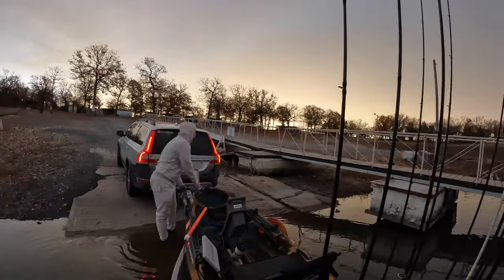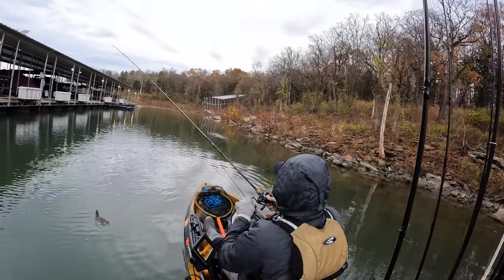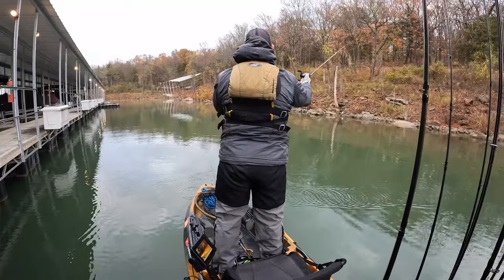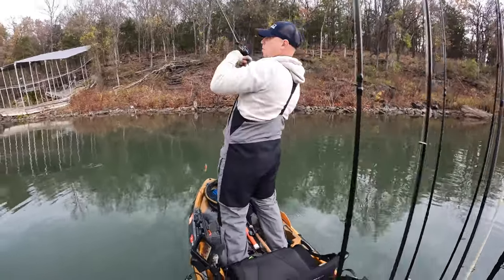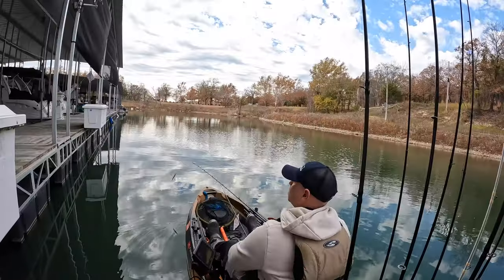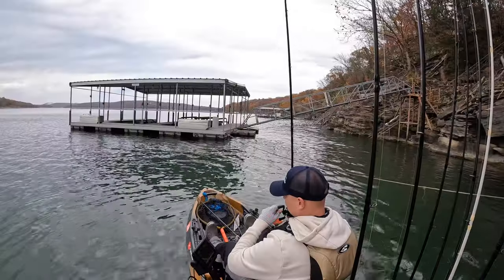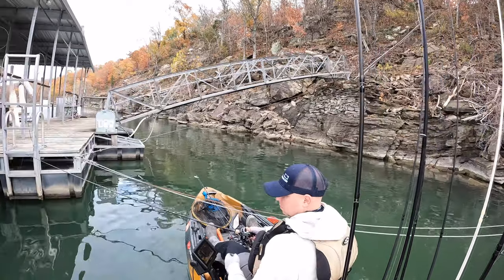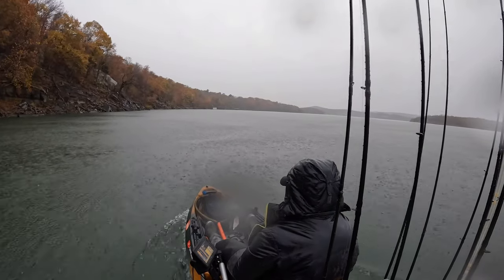Fishing DOCKS in a KAYAK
Baits:

Dobyns Extreme Football Jig
Trailer Yamamoto Flappin’ Hog

6th Sense Divine Hybrid Jig
Trailer Zoom Z Craw

Chatterbait Z-man MiniMax
Trailer HogFarmer Spunk Shad

Jerkbait
Megabass Vision 110

Sun Gloves
Winter Fishing Gloves
Deck Boots